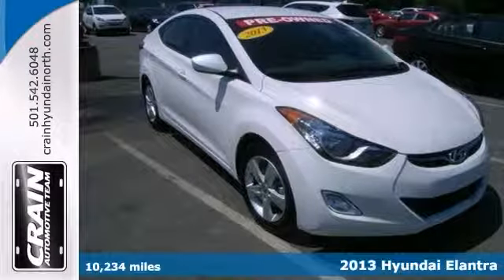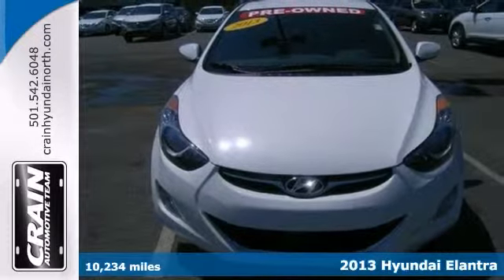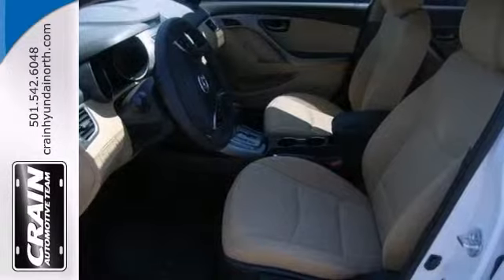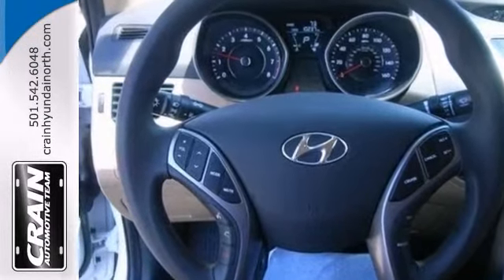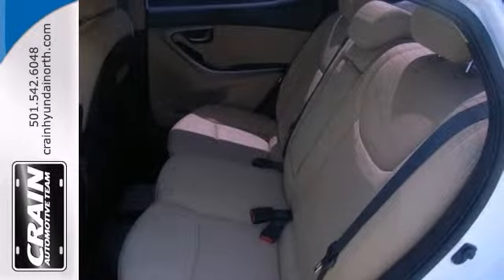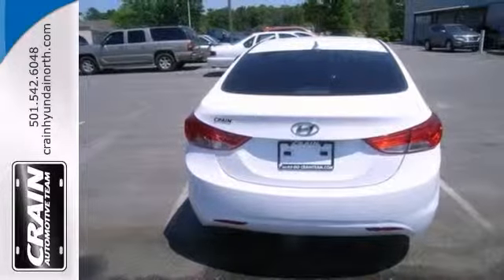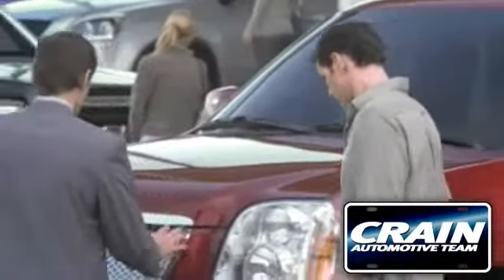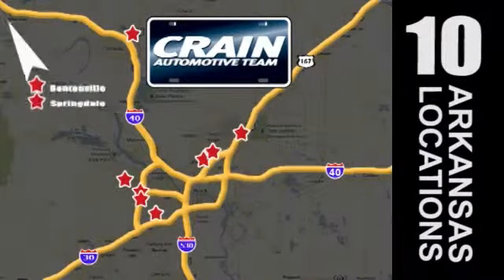2013 Hyundai Elantra North Little Rock AR Jacksonville, AR 3HN9966B - SOLD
Year: 2013
Make: Hyundai
Model: Elantra
Trim: GLS
Engine: Gas I4
Transmission: Automatic
Color: Shimmering White
Interior: Beige
Mileage: 10234
Stock #: 3HN9966B
Crain Hyundai of North Little Rock call toll free This is a well kept ONE-OWNER Elantra GLS with a full CARFAX history report. The impressive Hyundai fuel-efficiency will make you quickly realize what you've been missing out on in life. It's noteworthy fuel economy and minimal emissions make this vehicle's value a cut above the rest. This Hyundai Elantra GLS is in great condition both inside and out. No abnormal "wear and tear". More information about the 2013 Hyundai Elantra: The Elantra is Hyundai's entry into the compact car market, competing with household names such as the Honda Civic and the Toyota Corolla. It is a competitive segment, but Hyundai hopes its standout styling, high level of equipment and outstanding warranty are enough to convince buyers that the Elantra is the car to have. Starting at $16,695, the Elantra has plenty of standard features and even manages to top 38 mpg on the highway, while offering much more than just basic transportation. This model sets itself apart with Economic, well-equipped and available in a variety of body styles., and practical Every new and pre-owned vehicle is backed by the Crain Commitment, including our 100% low price guarantee, a 100 hour love it or leave it exchange policy, and a 100 year 100,000 mile warranty. The Crain Team's Got 'Em!

Address:
5660 Warden Rd